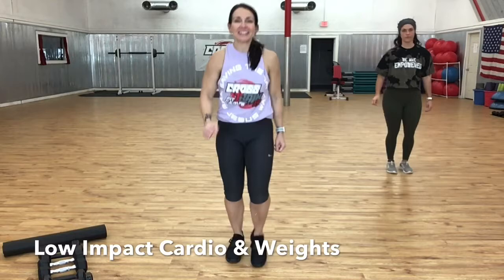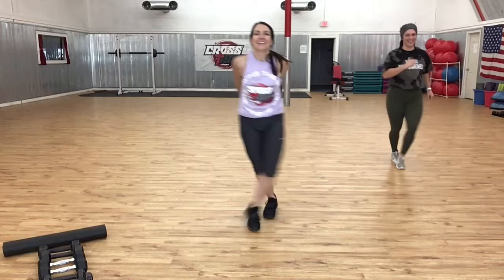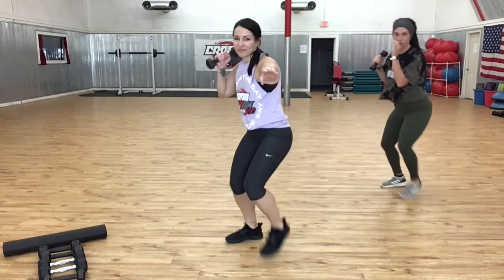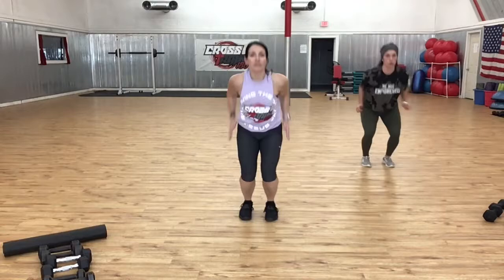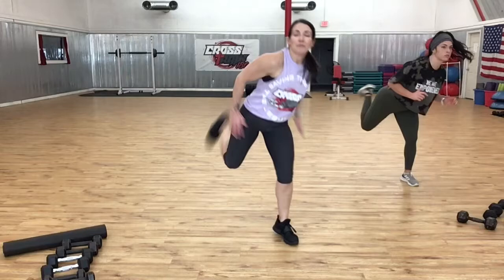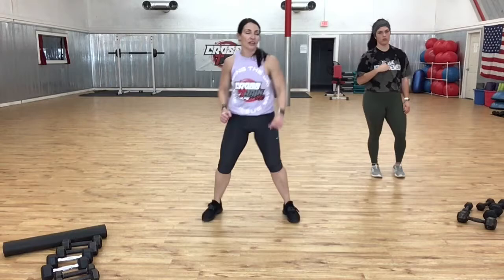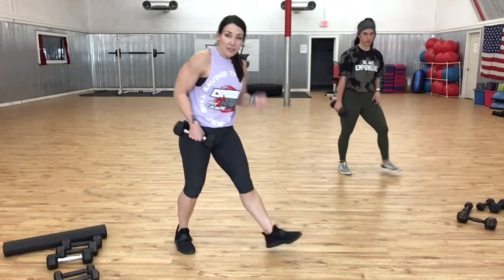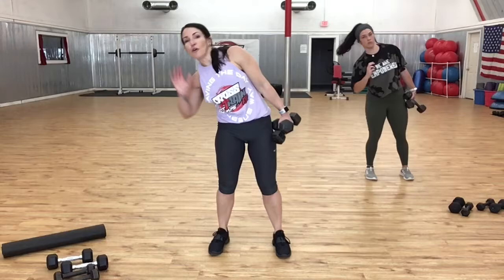Stay Home Challenge - Low Impact Cardio & Weights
Faith and fitness free workout cardio and weights crosstrain180.com